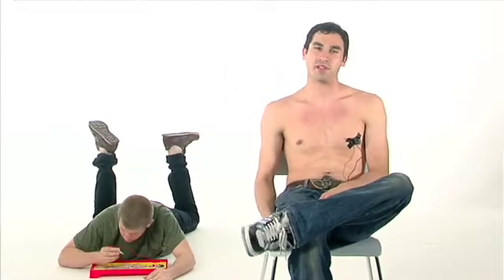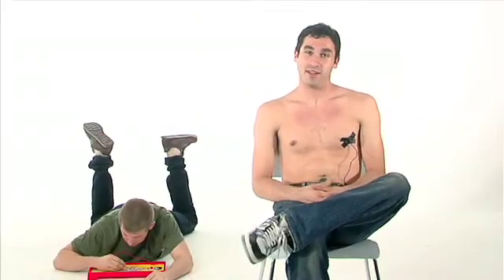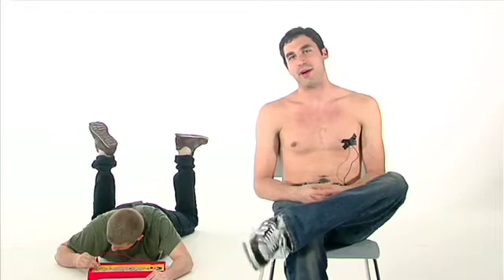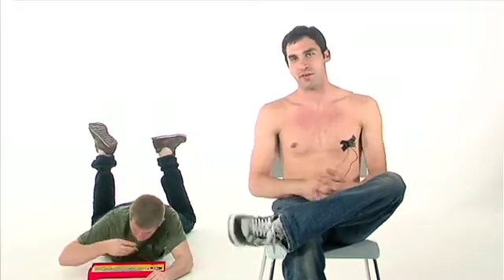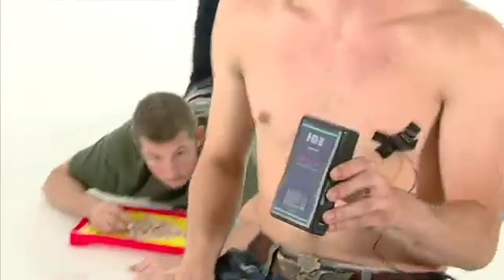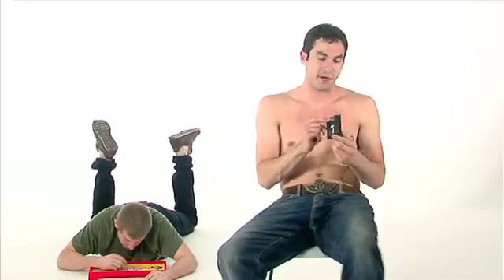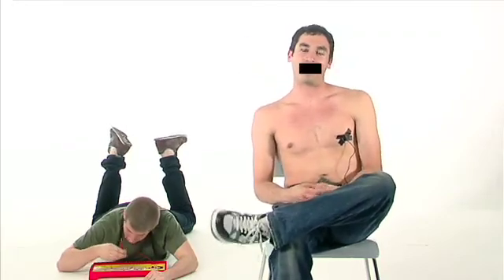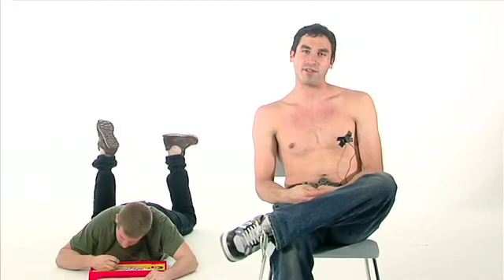Episode 4. Basic Battery Info and Tips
In this smoking episode of The Shirtless Apprentice, Matt offers some simple production techniques to help you get the most life out of your batteries whether shooting in a studio or out in the field. You'll also get some great ideas on how to maximize the life of your NiMH, NiCad, and Lithium Ion batteries. And remember to always condition, cycle, rinse, repeat. Like we said... smoking.